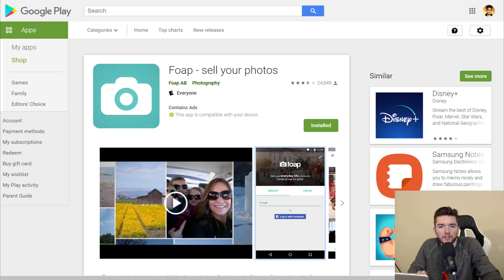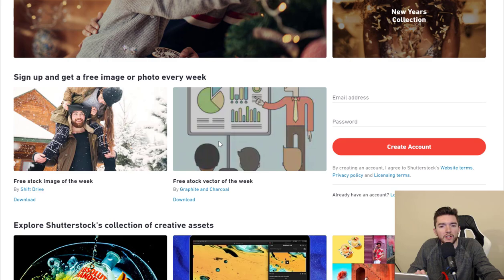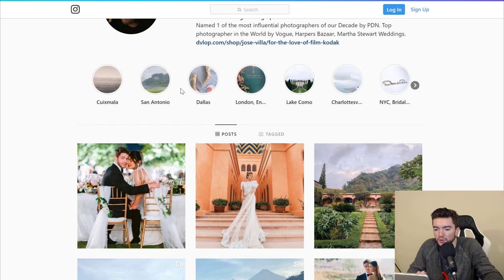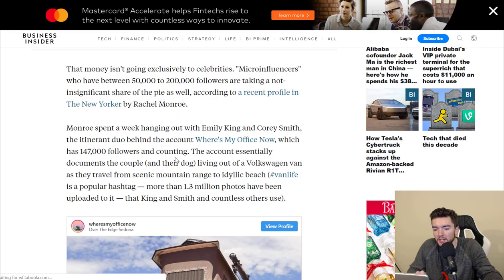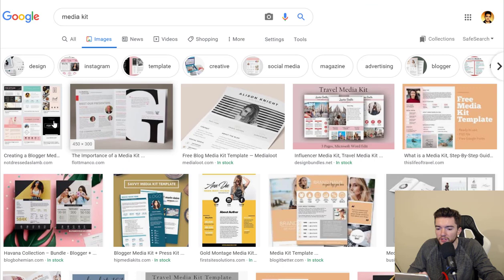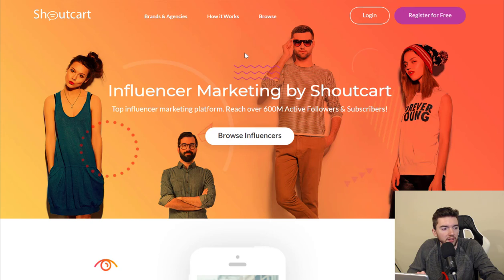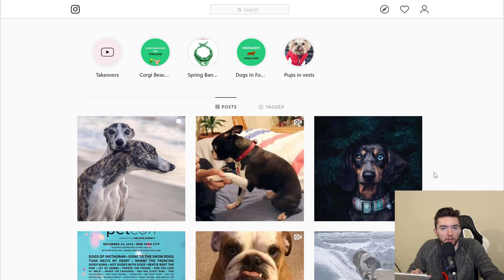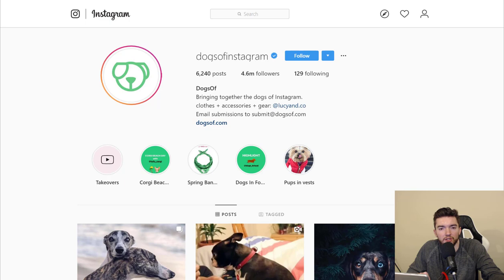How to Make Money from Photography on Instagram in 2020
Here are 5 ways you can make money from photography on Instagram in 2020. for video notes, related content, tips, and helpful resources mentioned.